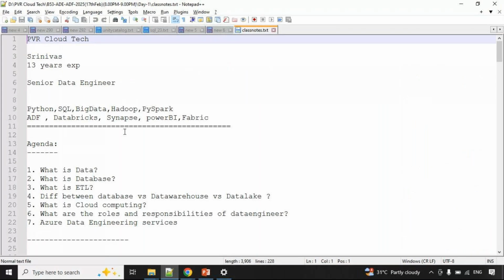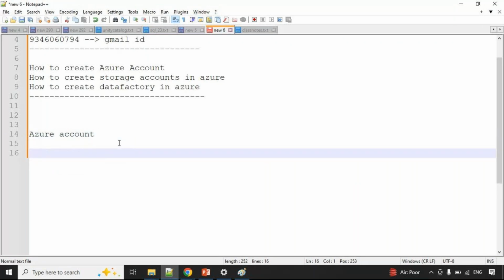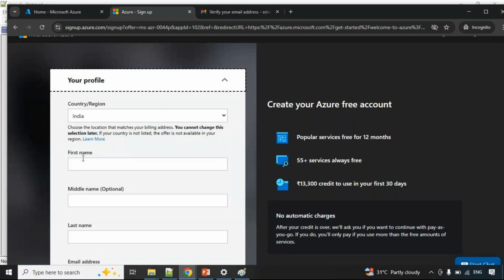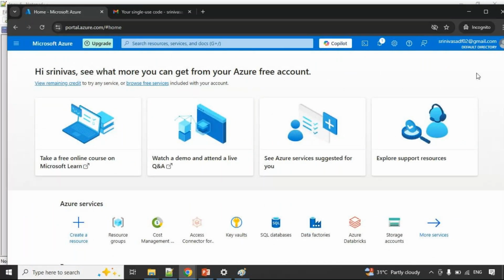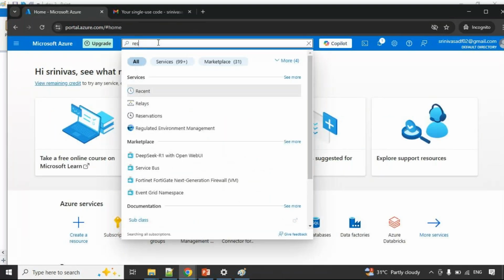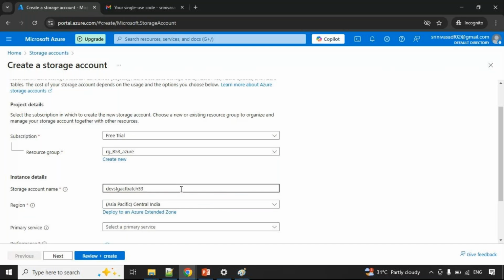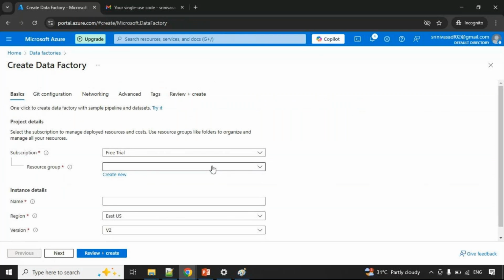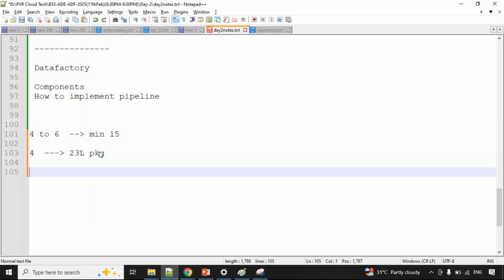2. Azure Account Creation